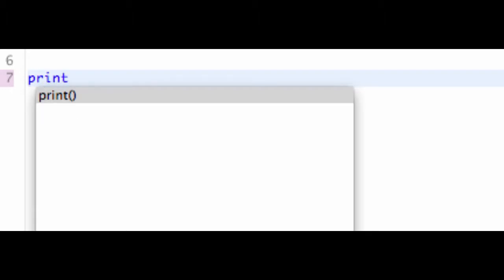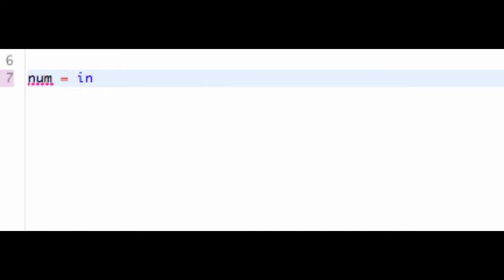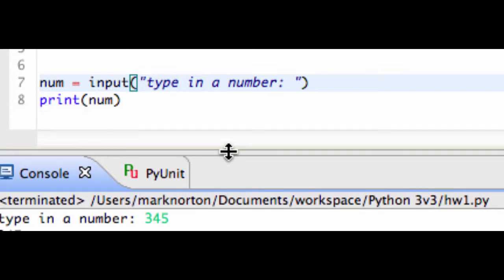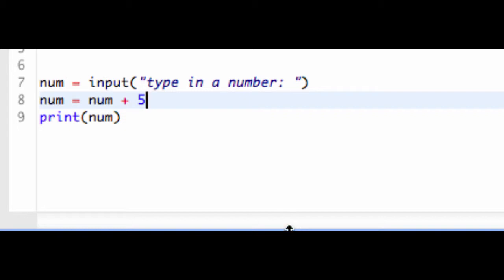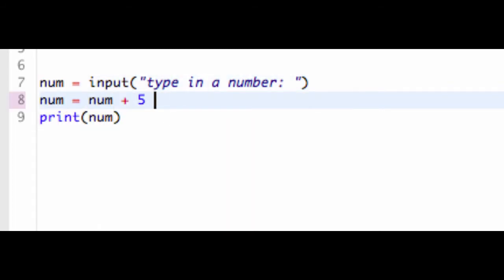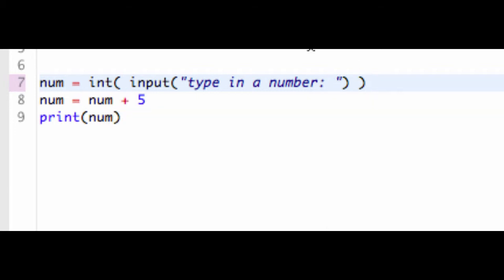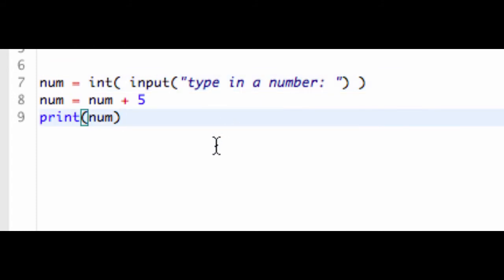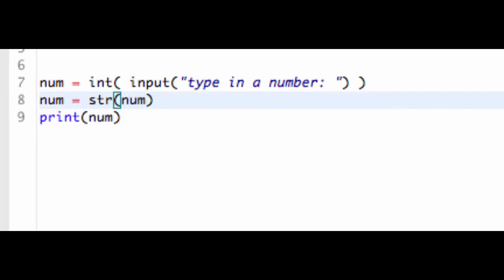Intro To Python: Input Statement